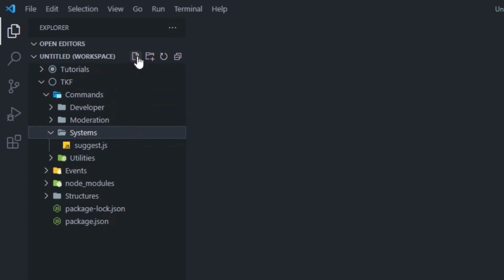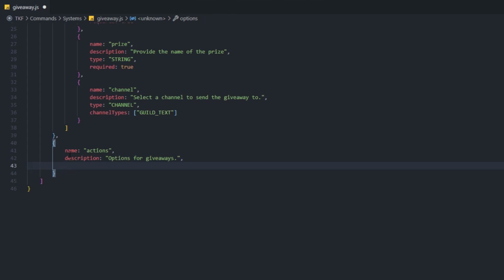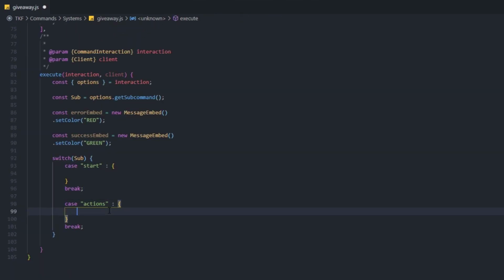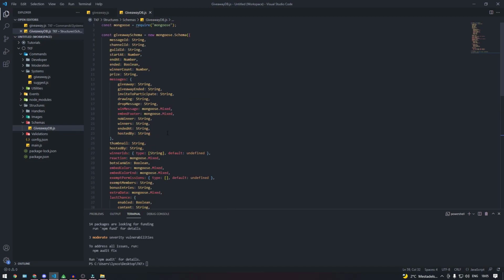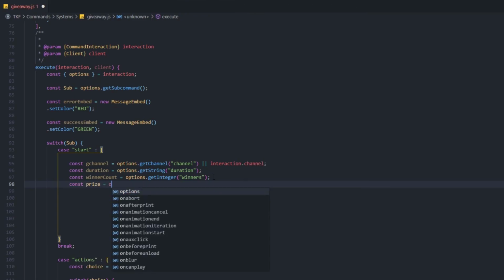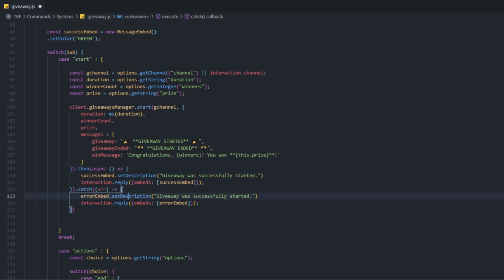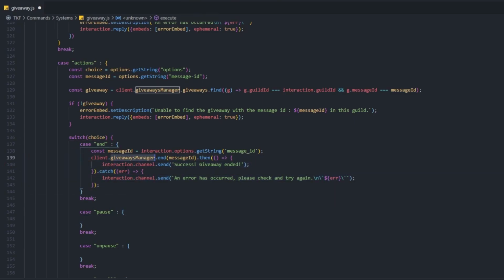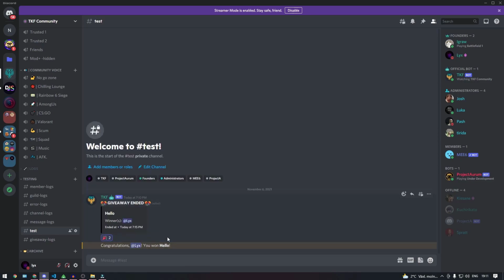Multi-Guild Giveaway System | Discord.JS V13 Series | #13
Setup a complete mutli-guild giveaway system with a database and a bunch of commands like: reroll, end, pause, unpause, delete.